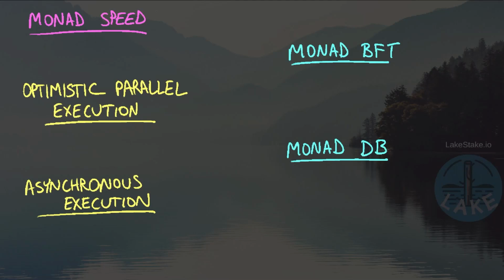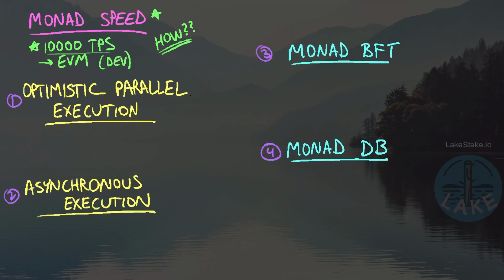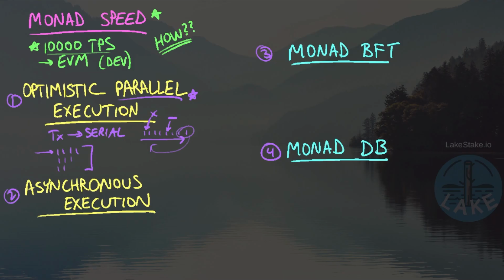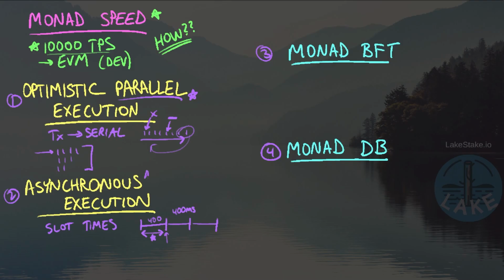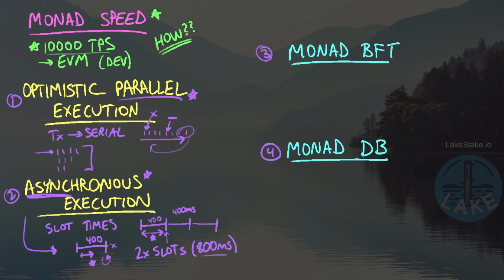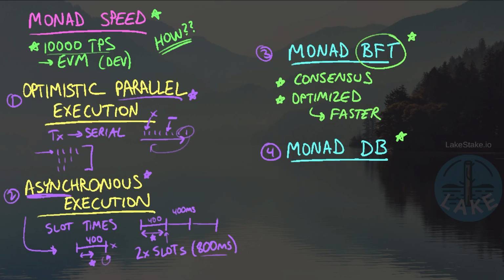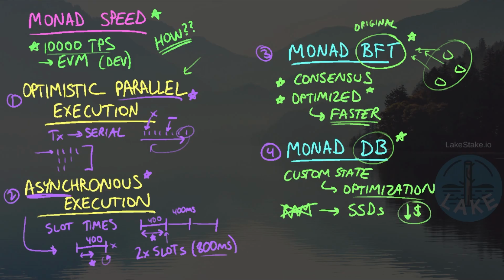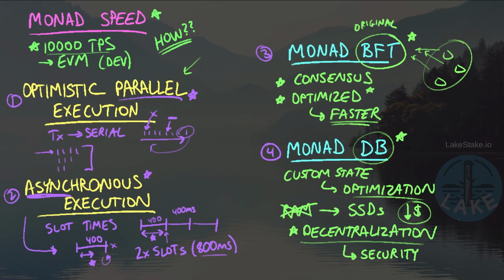Monad Architecture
Monad Architecture is built on four pillars - let's explore them!

Monad staking
Monad blockchain
Monad tutorial
Monad explained
Proof of stake
Monad DeFi
Monad  vs Ethereum